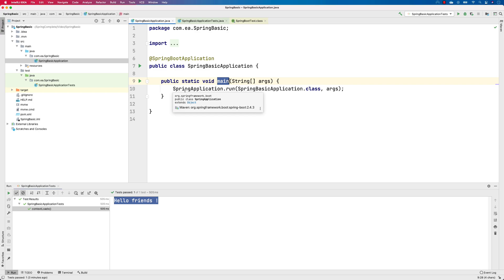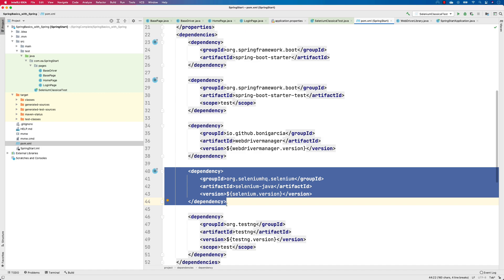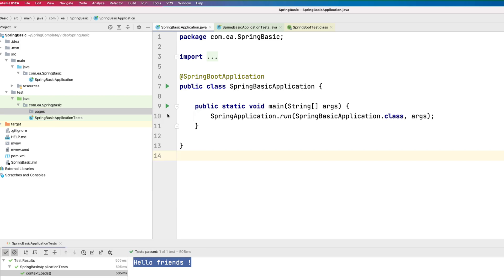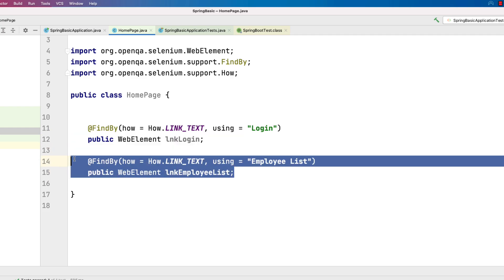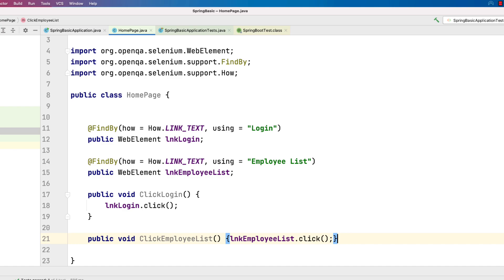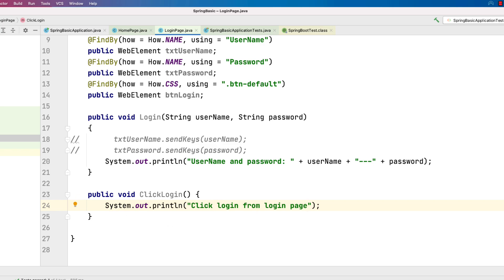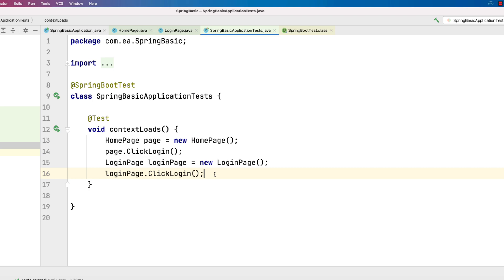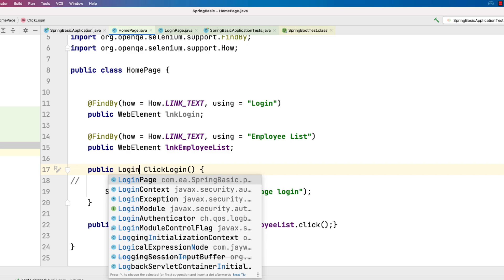Part 4 - Writing Simple Selenium Page Object Model Code (Classical Java)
In this video, we will discuss how we can write simple Selenium page object model code using Classical Java and will discuss how we can change the code to Spring boot with Selenium code in upcoming lectures